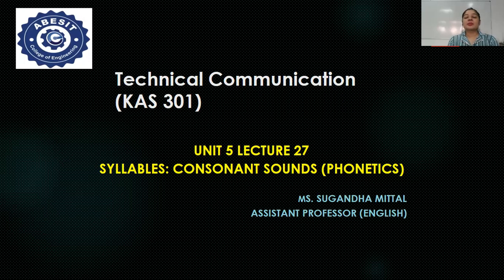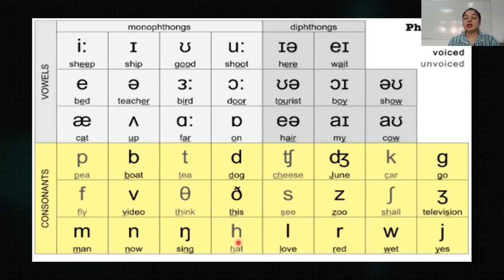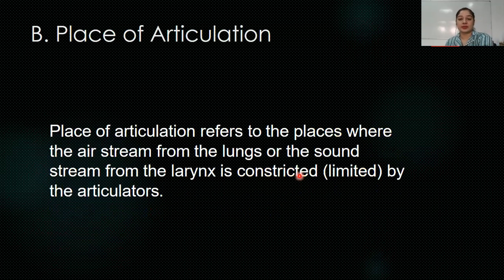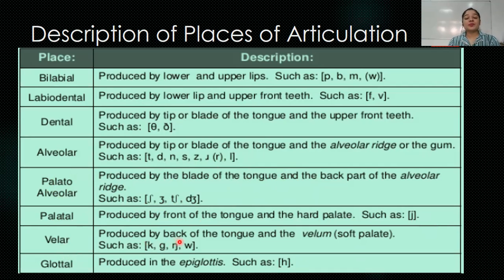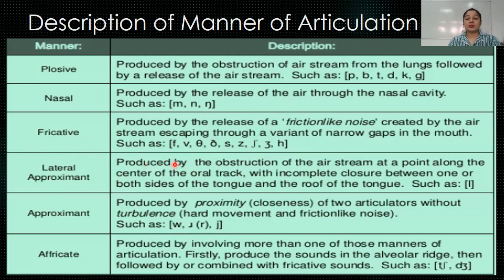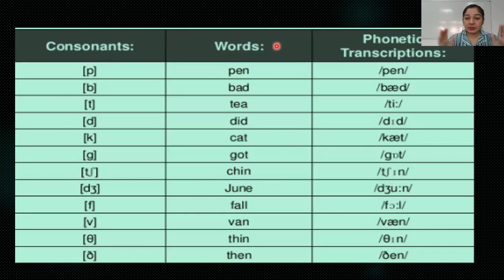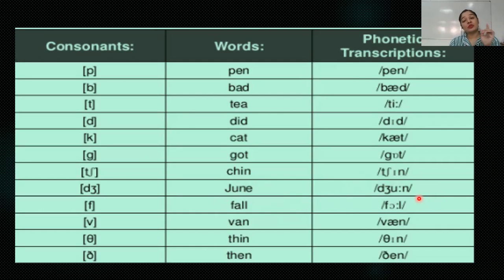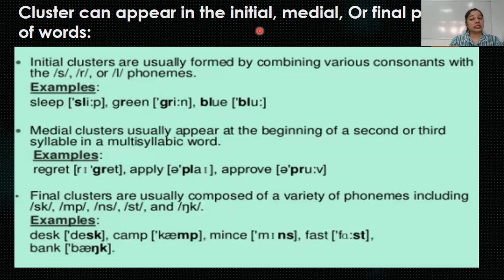L27 U5 Syllables Consonant Sounds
This video is about understanding how the consonant sounds are produced and learn their symbols